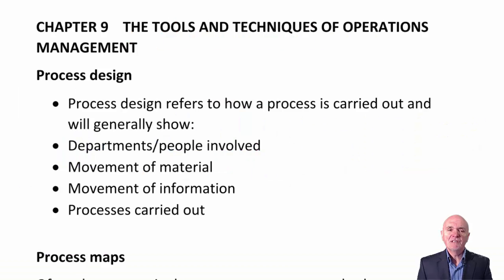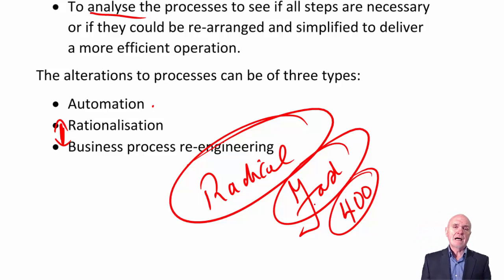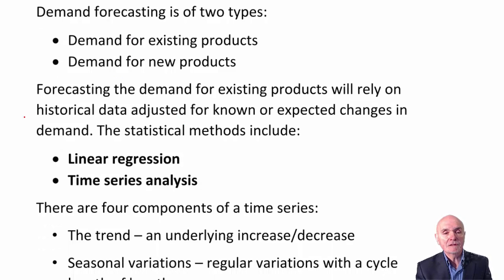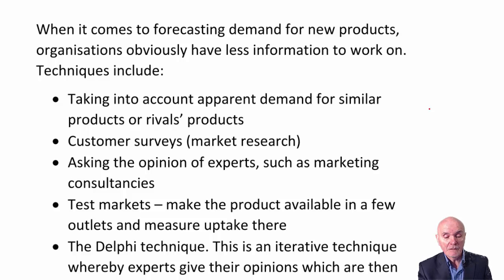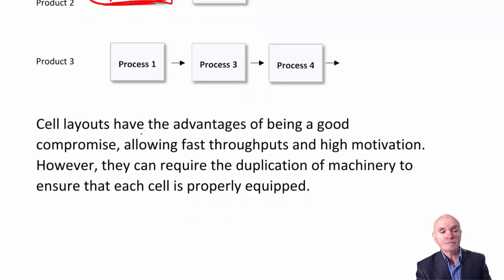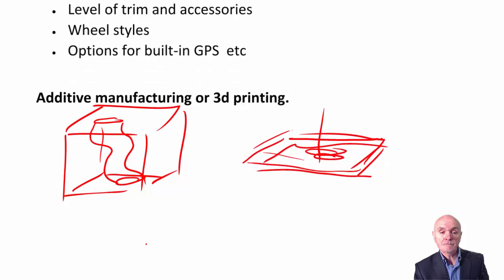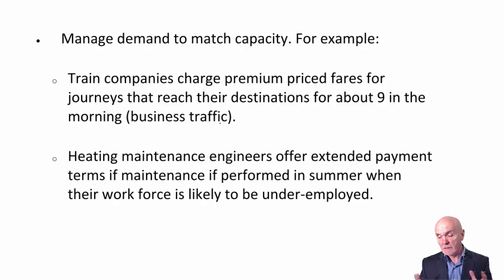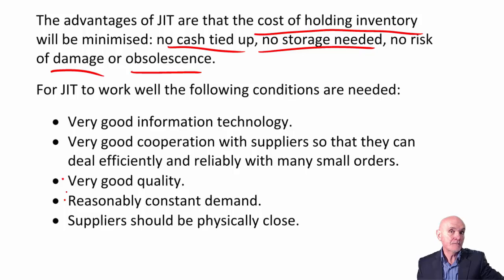CIMA E1 The Tools and Techniques of Operation Management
Free lectures for the CIMA E1 Exams